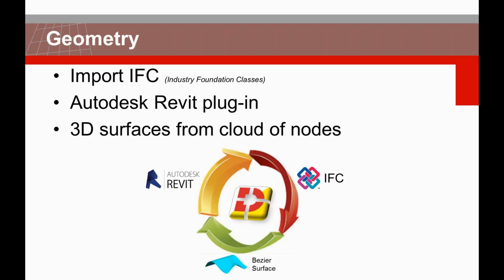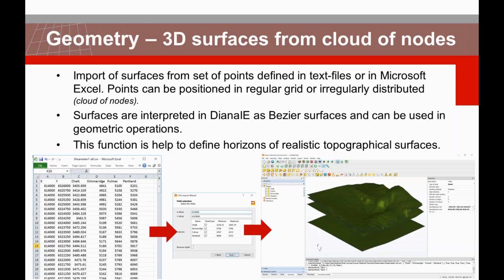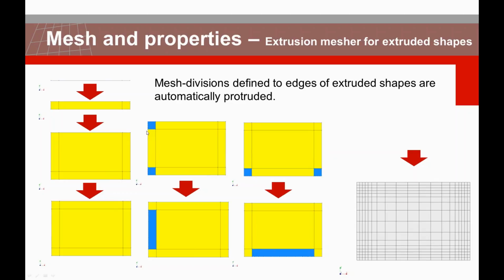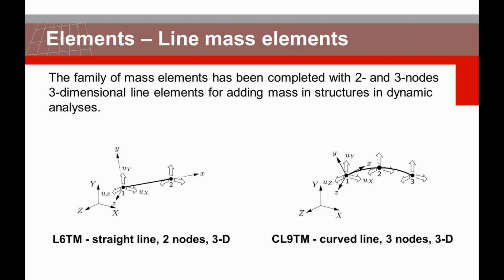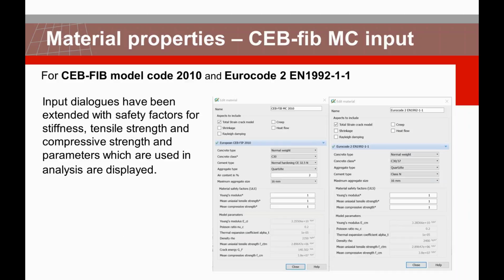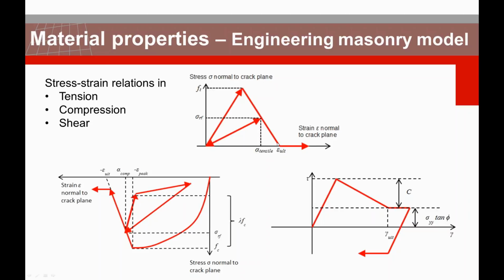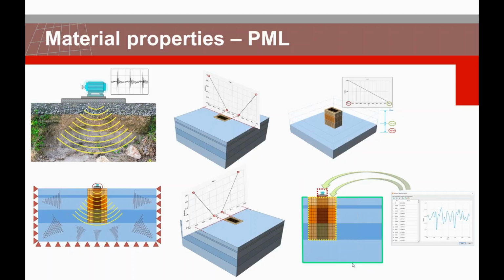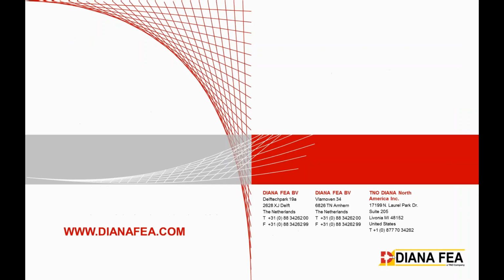DIANA10.1 Release Overview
This recorded session gives an overview on powerful and unique features of the landmark release of DIANA FEA BV – DIANA 10.1

This release consists of:
• Geometry data exchange with Autodesk Revit and others
• New enhancements in modelling tools
• New elements and meshing features
• New masonry material model and many others
• Extension of hysteretic material models
• Dynamic material properties graphs
• Enhanced analysis procedure for Young Hardening Concrete analysis
• Perfectly Matched Layer method for energy absorption
• New earthquake analysis features
• Output of diverged steps
• Smart report generation
• Various visualization with slicing/cutting planes
• Smart tabular output